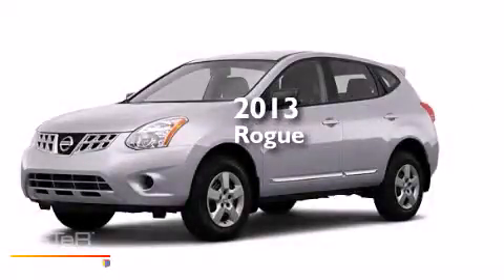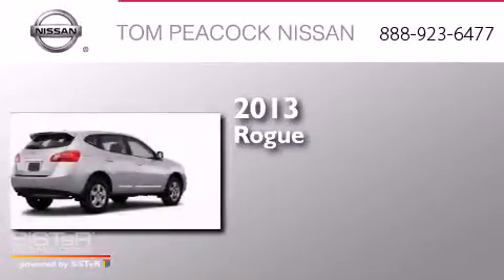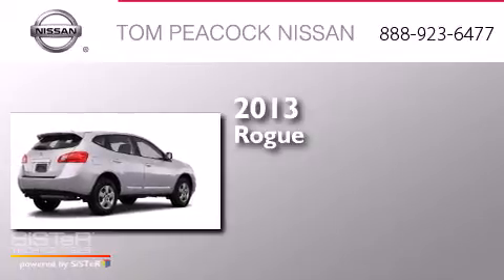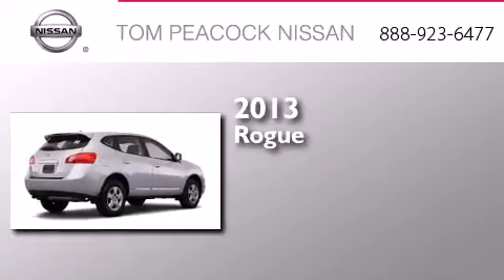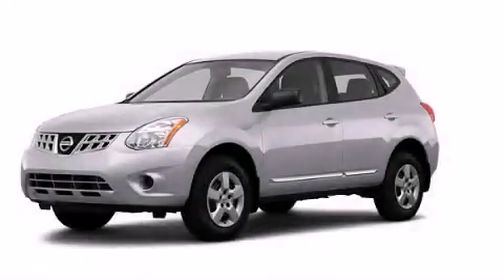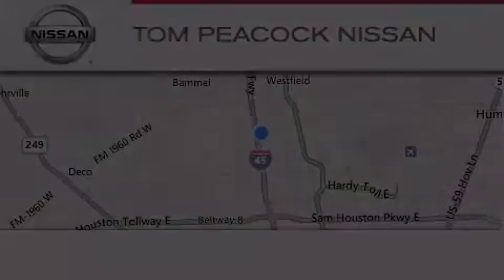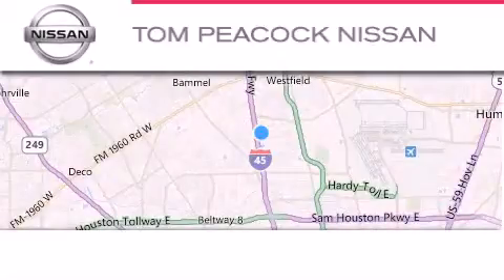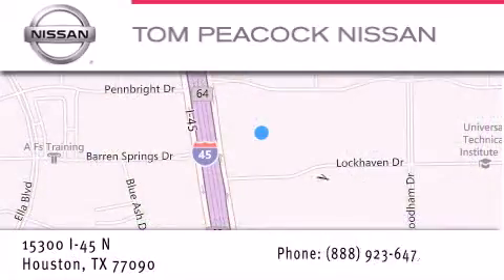2013 Nissan Rogue Houston TX 77090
We have been honored to serve the Houston TX area , we promise that your experience at our dealership will exceed your expectations ! Year : 2013 Make : Nissan Model : Rogue Engine : 2.5L 4 Cyl. Sequential-Port F.I. Trans . : Cont. Variable Trans. Exterior : Brilliant Silver Metallic Miles : 5 Stock : N31948 Tom Peacock Nissan 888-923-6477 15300 I-45 North Houston , TX 77090